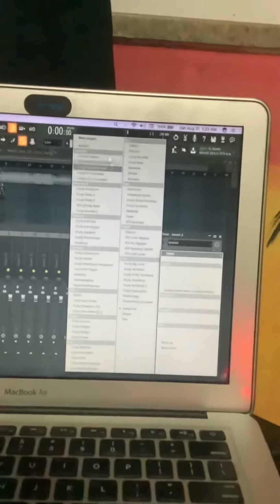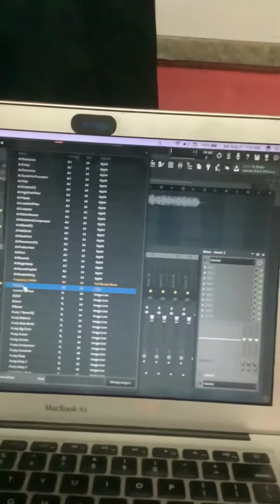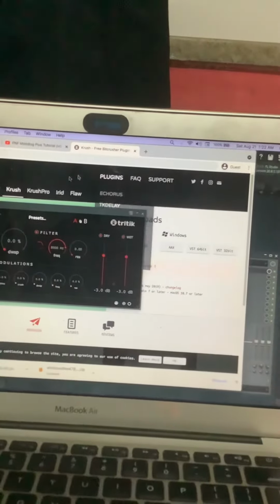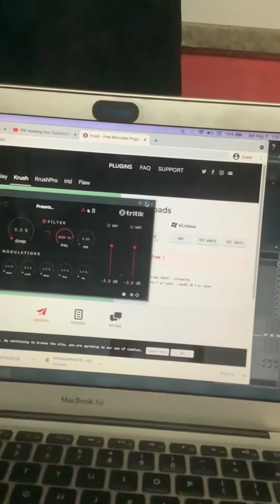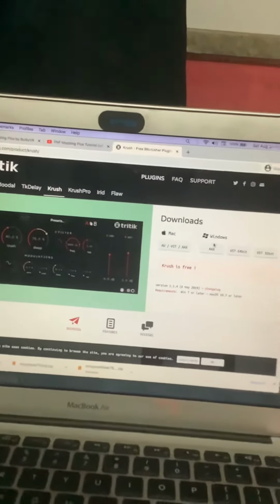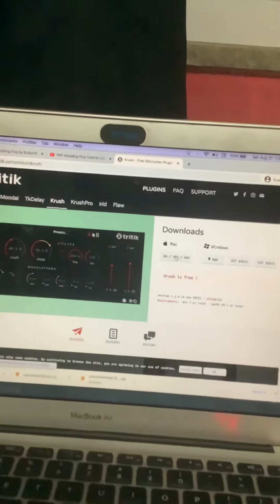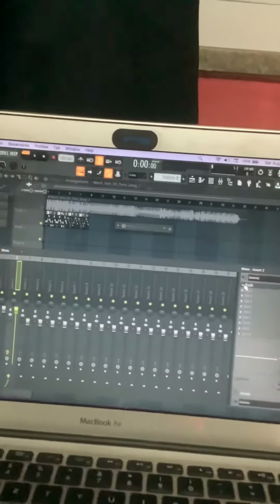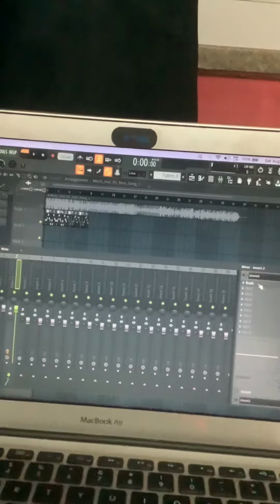OUTDATED PIXEL BF VOICE TUTORIAL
THIS TUTORIAL SUCKS LMAO